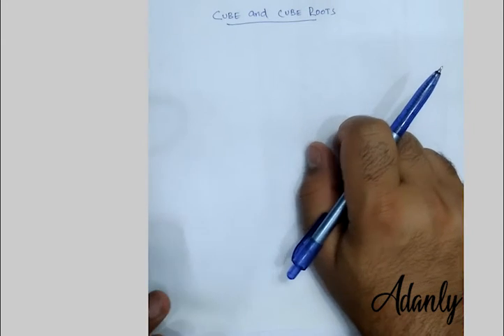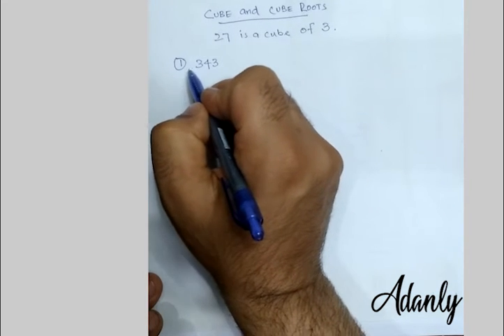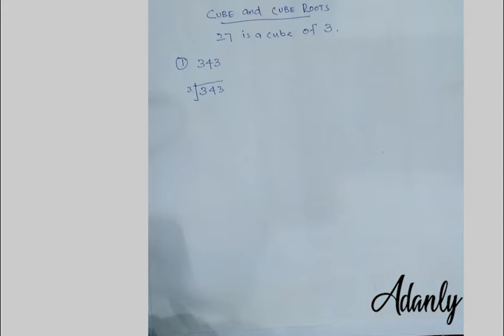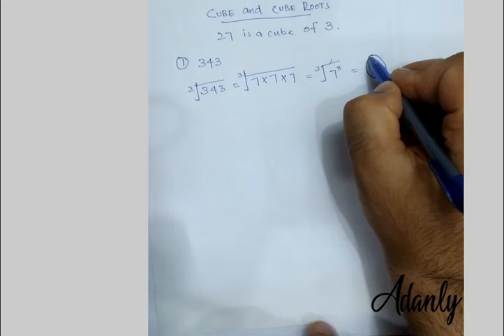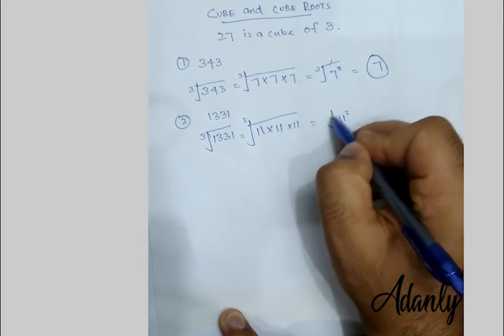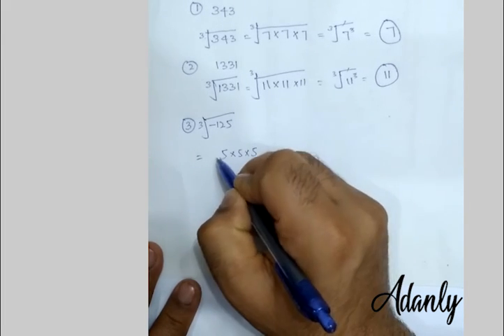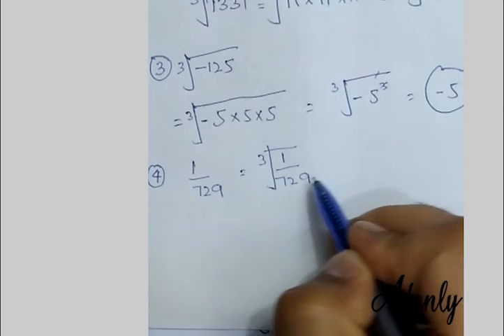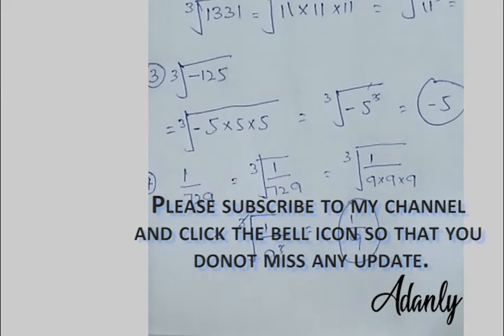Lecture 3 - How to find the Cube Root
In this lesson you will learn:
What is Cube?
How to find the Cube Root of Numbers?
Examples